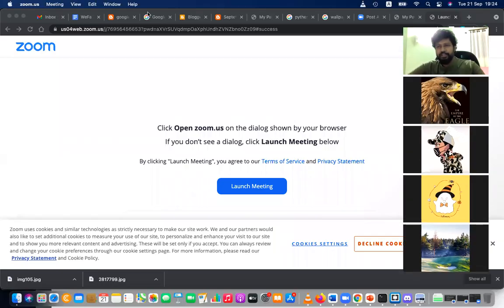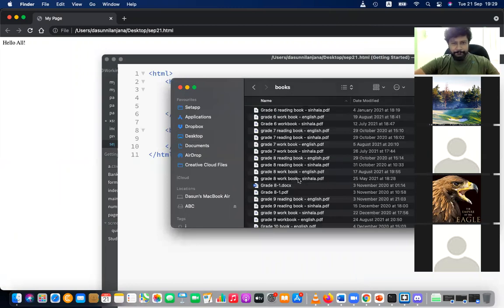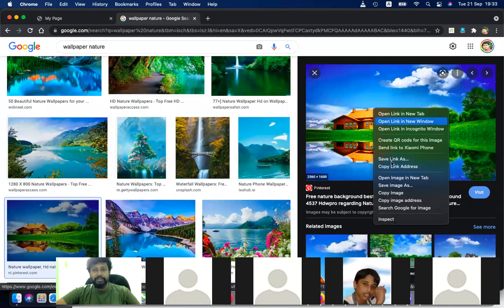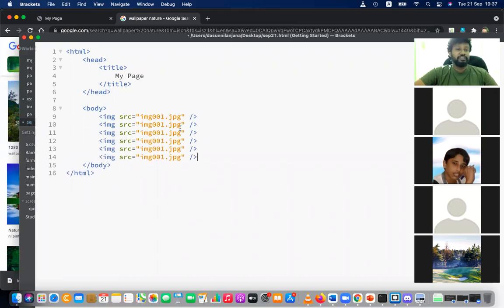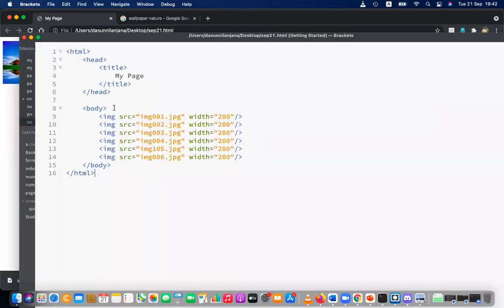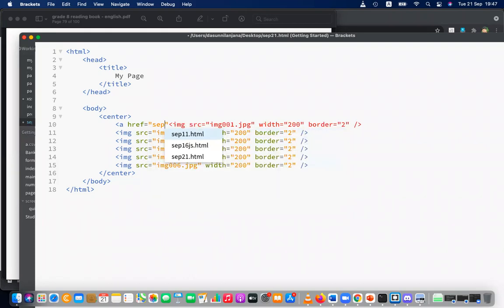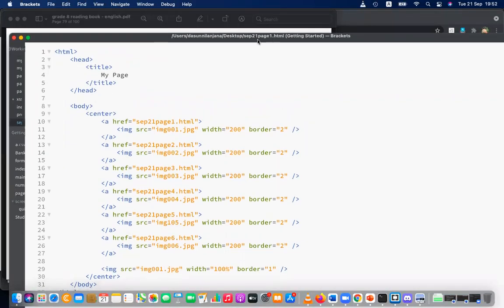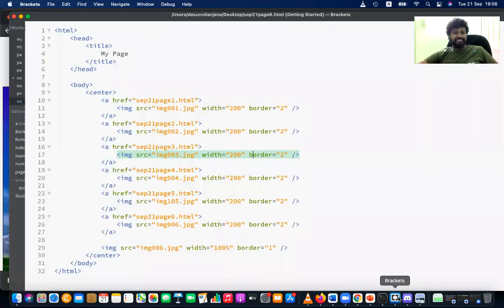ICT Lesson Grade 8 English Medium ICT Day 44 P1